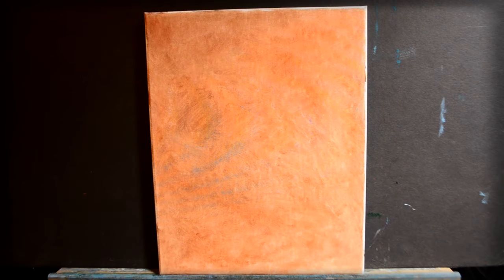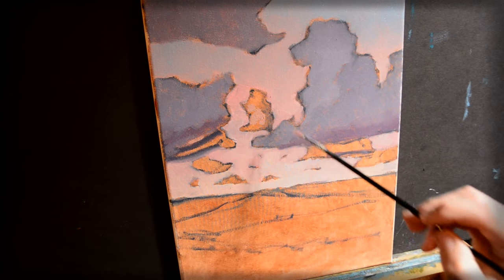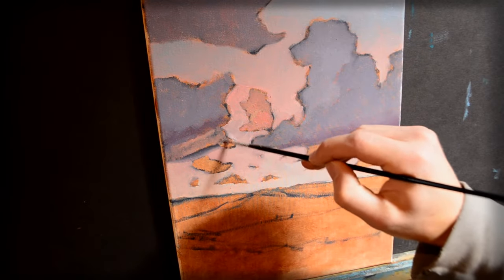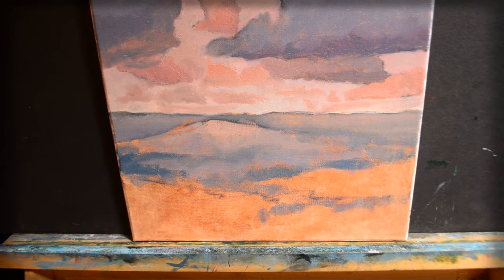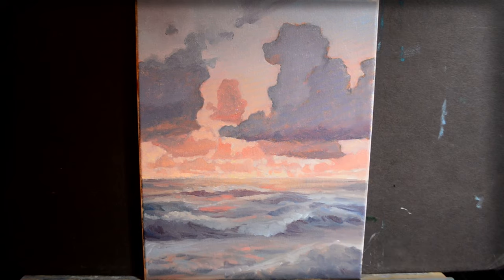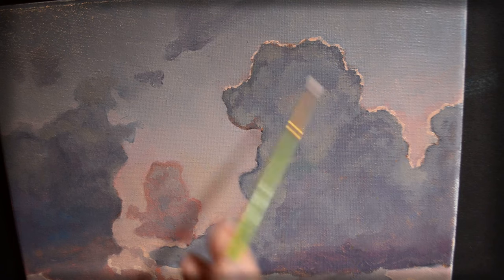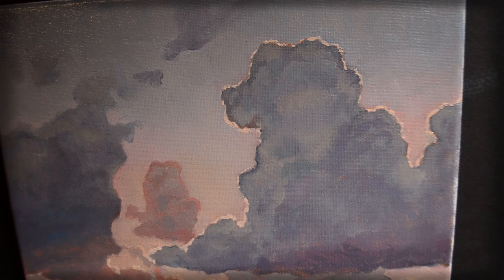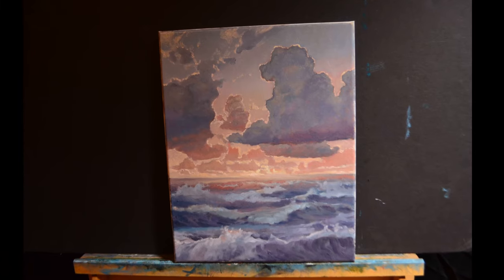Big Sunset Clouds and Ocean Waves Oil Painting | Painting Demo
I always wanted to try this, so here is a video on it.  Let's do a painting with massive cumulous clouds, the sunset light shining behind them, and a churning sea below.  Remember, just watching someone paint is part of learning. Let's get into it!

Also, visit me on Facebook!